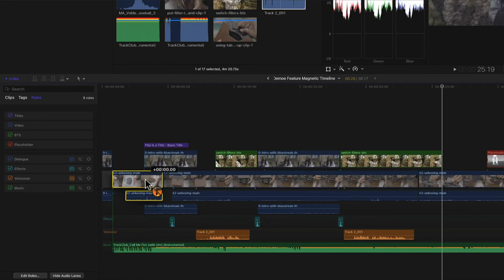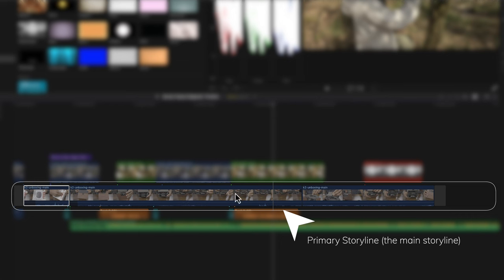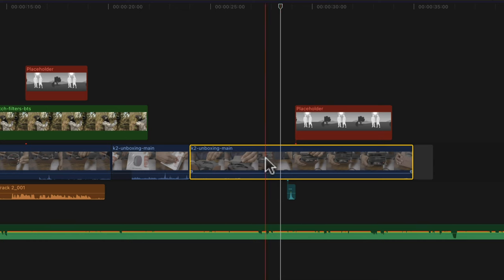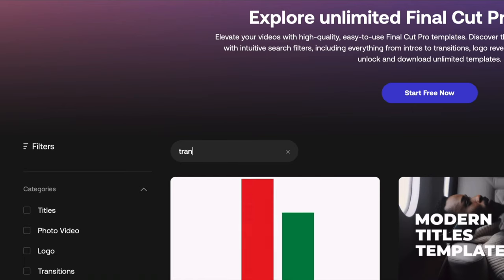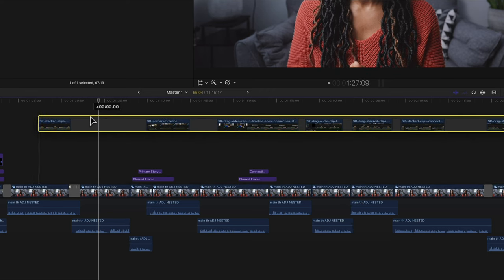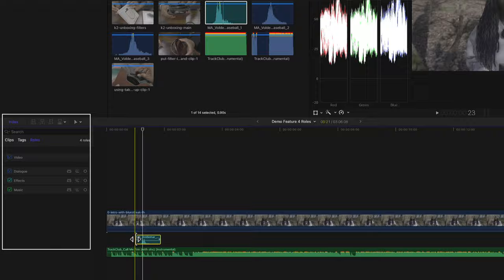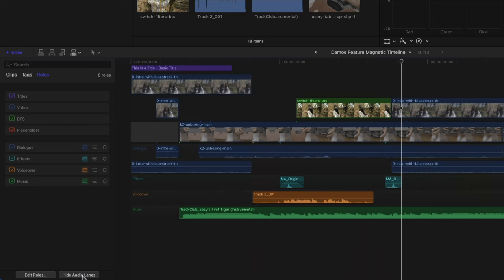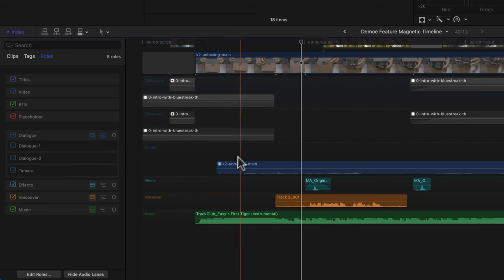Beginners! Master These 5 ESSENTIAL Final Cut Pro Tools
If you’re new to Final Cut Pro there are 5 essential features that you can quickly master to help you edit faster and more creatively.

You can sign up for a trial account that will give you access to their free assets and if you want to purchase a subscription you'll get $50 off, and you'll get access to the full Motion Array library.

(Tracks used, in order):
🎵 Waves
🎵 Seductively Sweet (Instrumental)
🎵 Gabrielle (Instrumental)
🎵 Hush (Instrumental)

This is my main camera
This is my B camera and live streaming camera
This is a great little camera
I use this action camera for POV shots and vlogging
My everyday mic
Best budget shotgun mic
I love this wireless mic
But I also really like this wireless mic
Amazing (more expensive) shotgun mic that I use in my studio
I get even better audio when using it with this
I use these micro SD cards for my action cameras and drones

*** VIDEO CHAPTERS ***
00:00​ - Magnetic Timeline
01:21 - Connected Clips
03:17 - Storylines
06:22 - Roles
08:00 - Audio Lanes